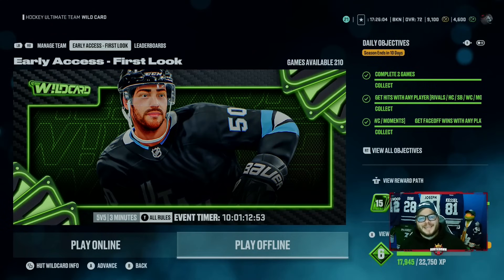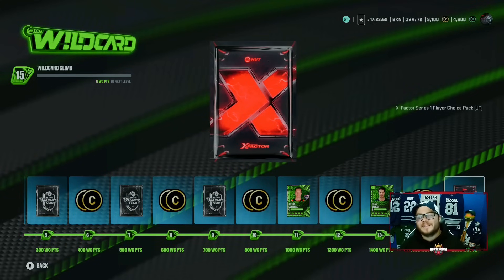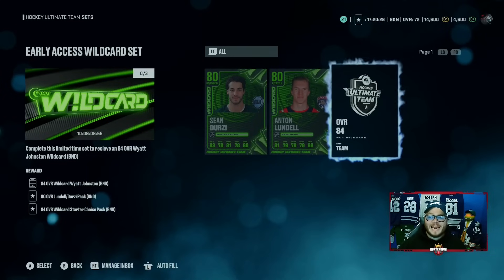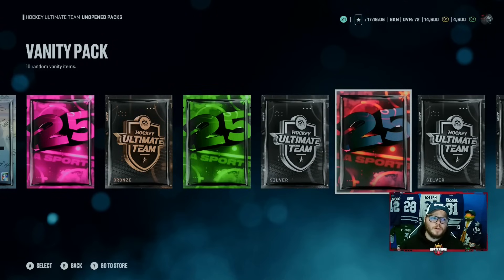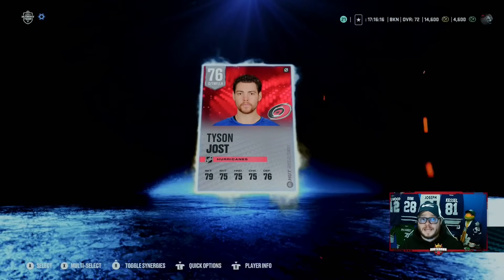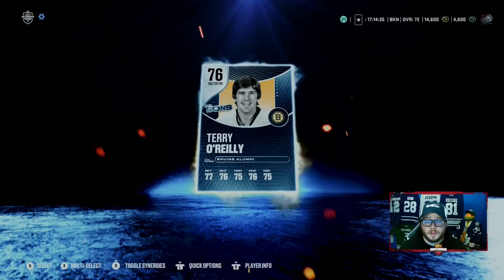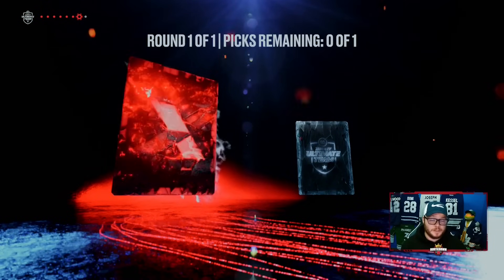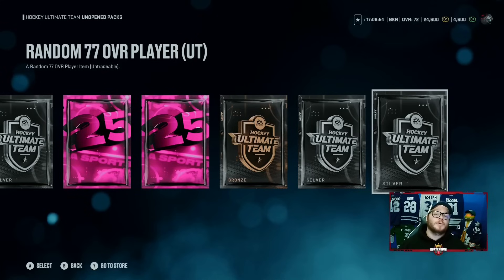NHL 25 Hut! Do this first to get the BEST Start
Get a massive start by doing this quick easy step and get a FREE X-FACTOR PACK